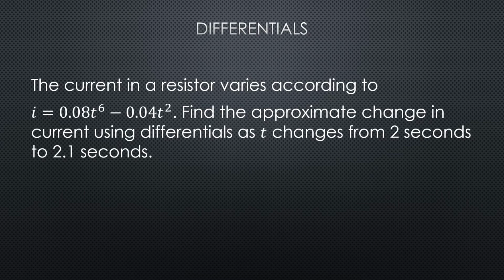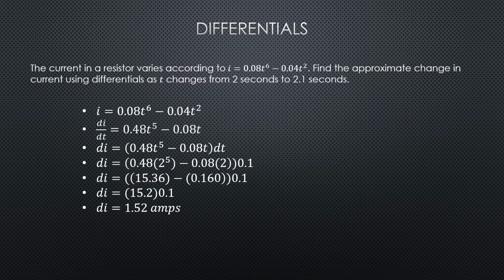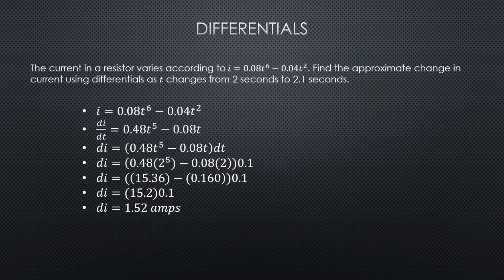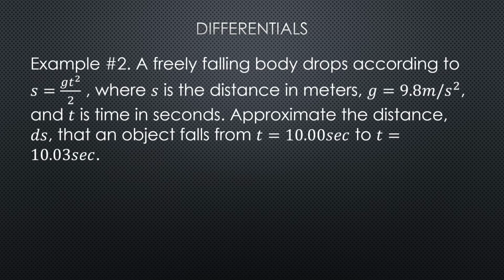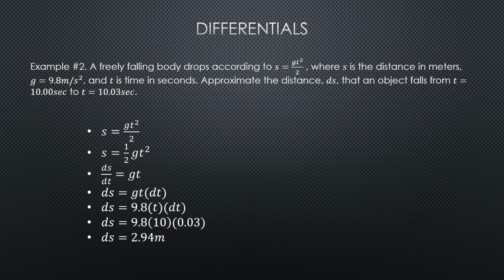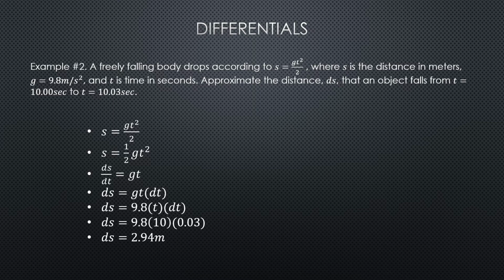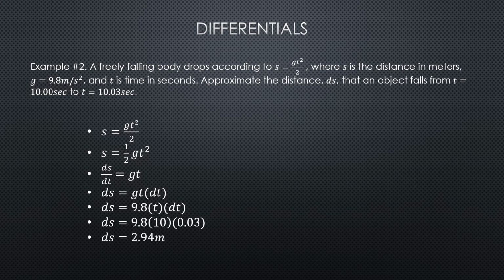Differentials Applied Part 2